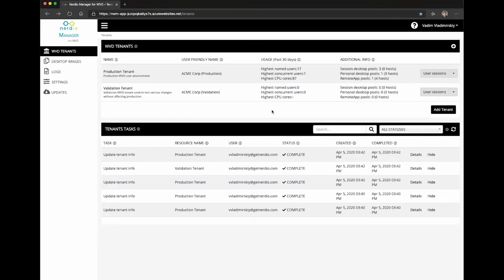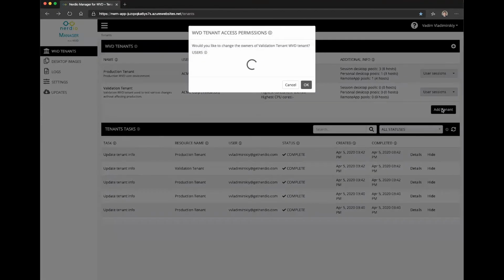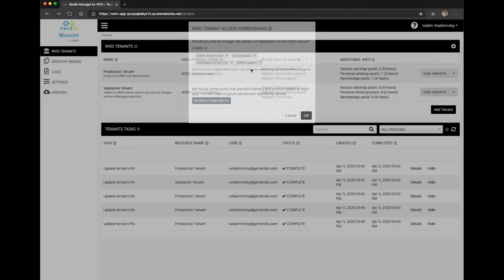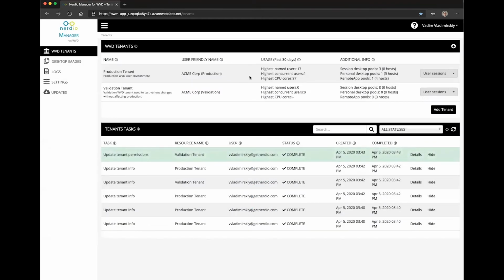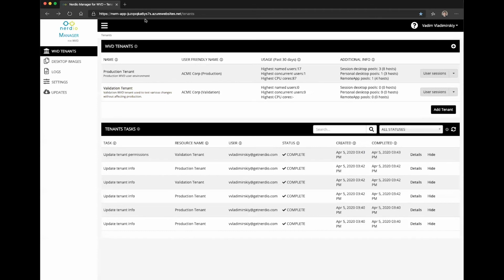Assigning AVD Admin Permissions in Nerdio Manager for Enterprise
Managing an Azure Virtual Desktop (AVD) environment through Nerdio Manager for Enterprise requires two things: access to Nerdio's Azure AD enterprise application, and the RDS Owner role on the specific tenants an admin needs to manage. This demo shows both getting granted in a single step.

On the AVD Tenants page, clicking "Permissions" next to a tenant and adding a user from the drop-down does double duty—it grants that person access to the Nerdio Azure AD application and assigns them RDS Owner on that specific tenant, in one action.

The result: when that person logs in with their normal Azure AD credentials, they see only the tenant or tenants they were explicitly granted, not the rest of the environment. That makes it straightforward to split up administration duties across different sets of AVD tenants and different groups of admins.

0:00 What an AVD admin needs access to
0:35 Granting tenant permissions in one step
1:20 Result: scoped admin access per tenant